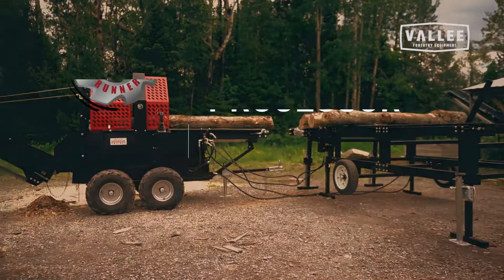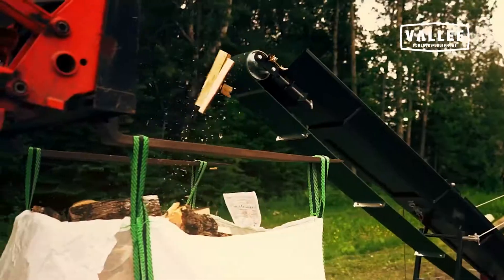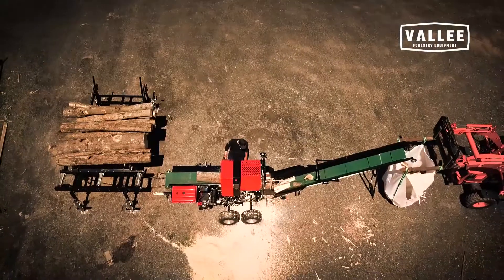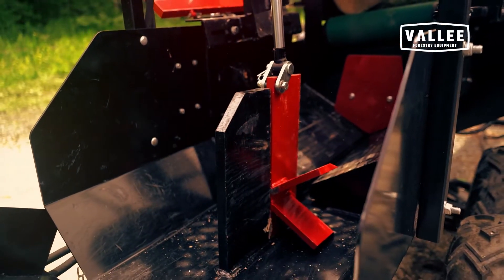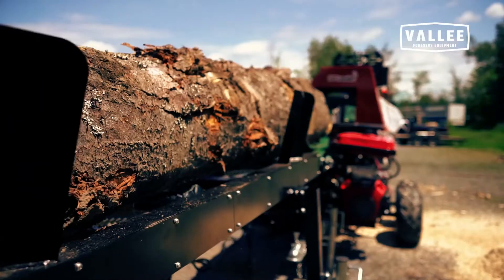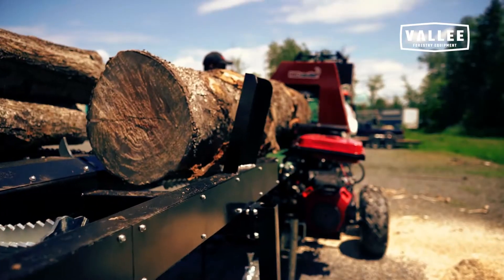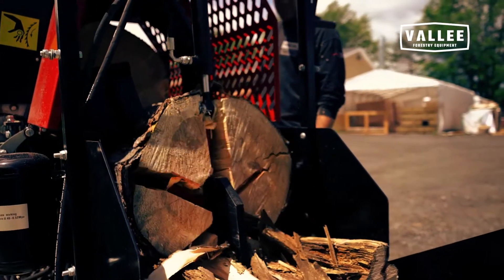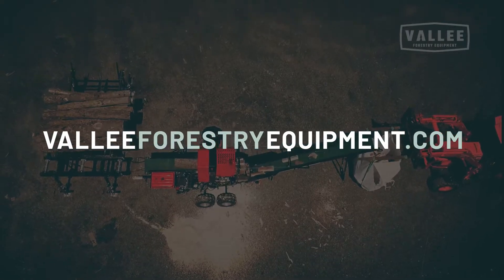Red Runner JOY30T - Firewood Processor